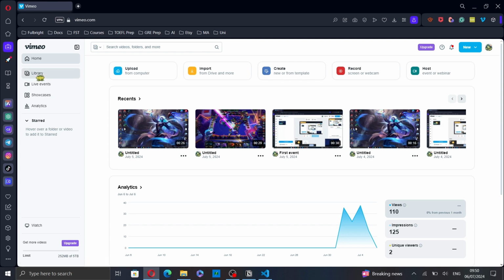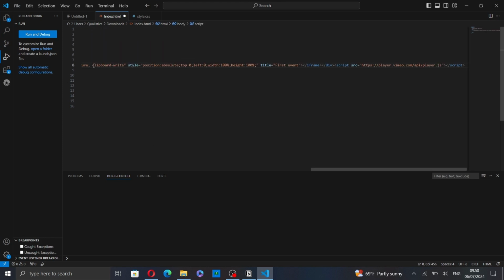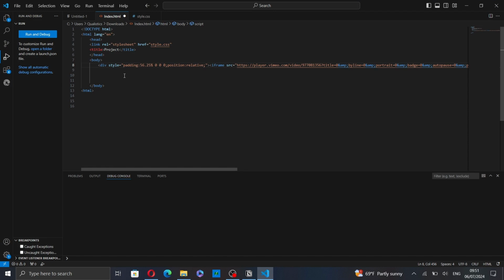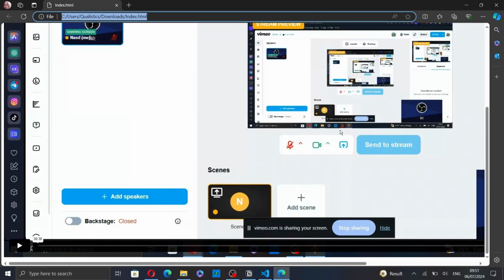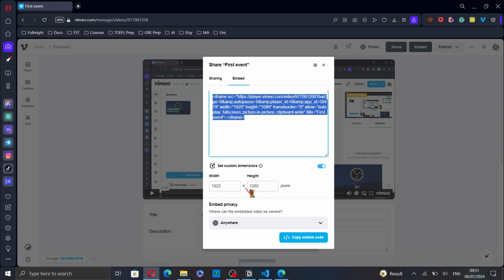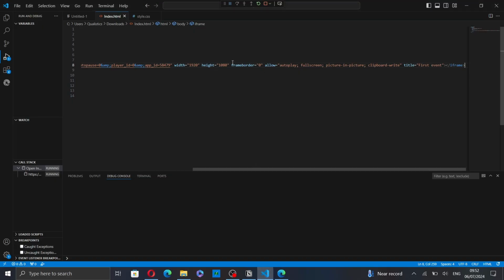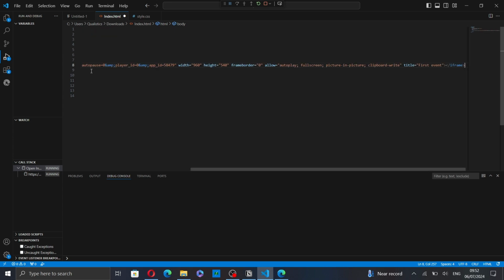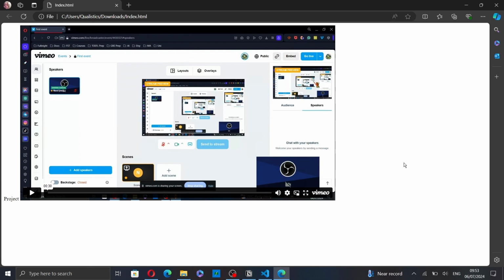How To Embed Vimeo Video In To Html Tutorial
Today we talk about embed vimeo video in to html,vimeo,how to embed vimeo video in to html,embed video